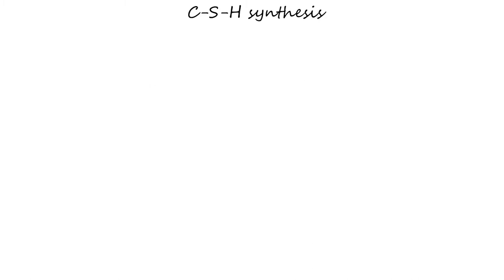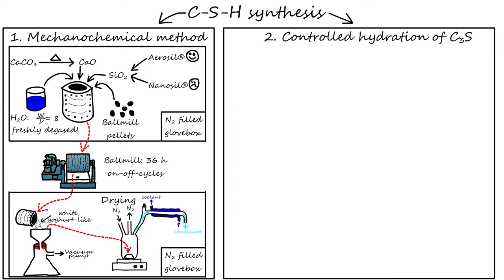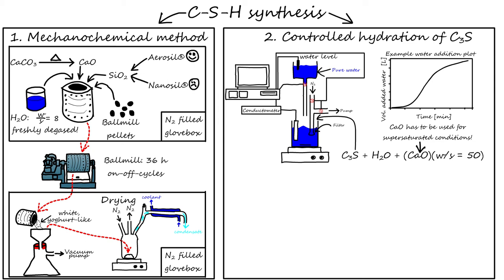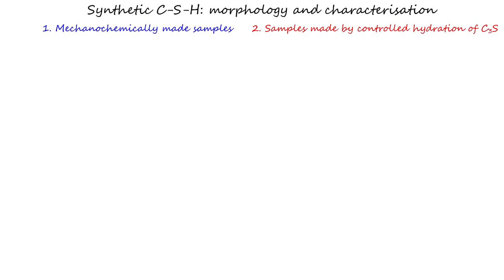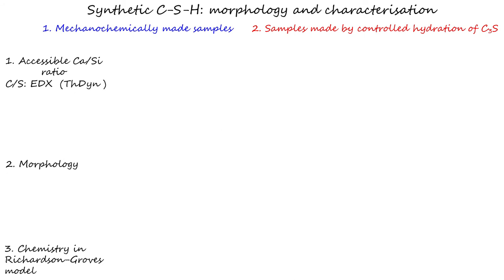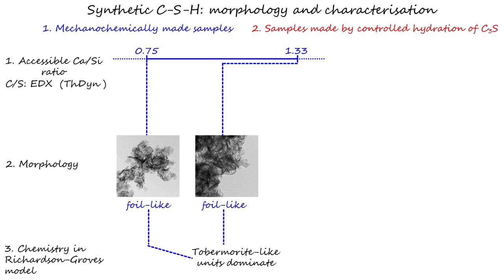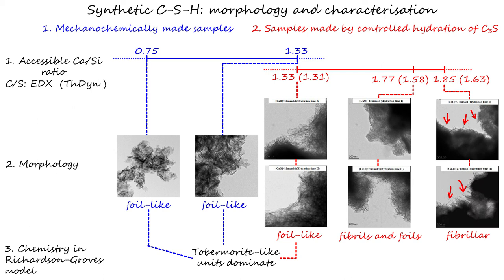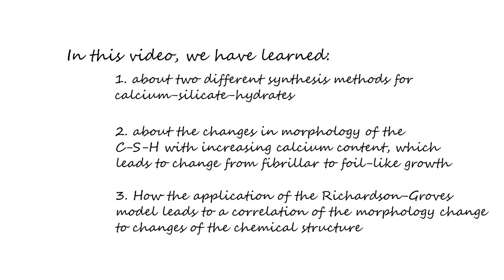Synthesis of C-S-H and change from sheet-like to fibrillar morphology